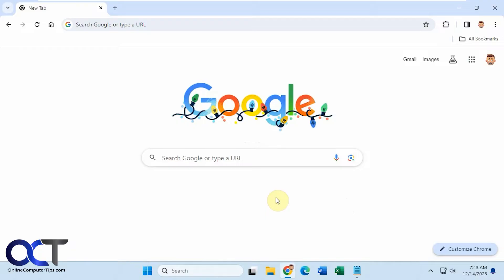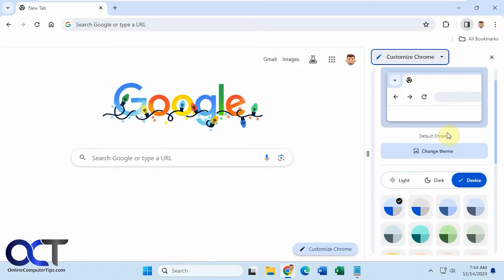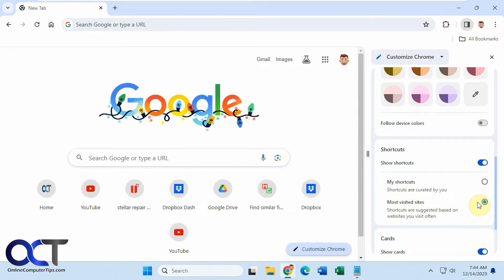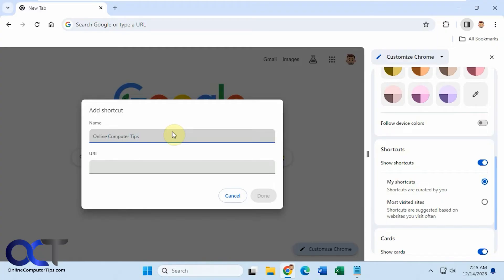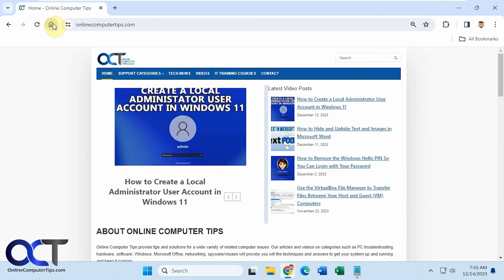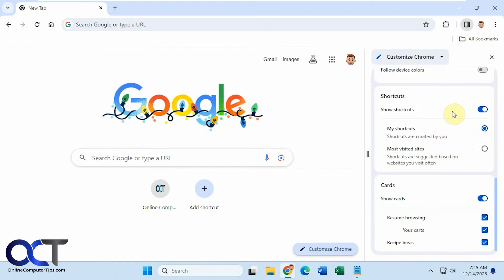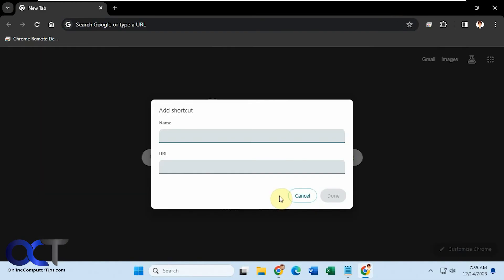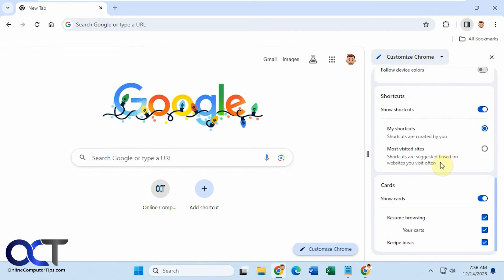How to Add & Edit Your Google Chrome Homepage Shortcuts **Updated**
If you are looking for a way to add more than 10 shortcuts to Google Chrome, then you might want to try out one of these methods.

If you use Google as your web browser's home page, you have most likely noticed the shortcut icons for your recently visited websites. Many people don't like to have these shortcuts on their home page because it shows your browsing history right on the Google page itself. Fortunately, it's easy to remove or customize which website shortcuts appear on the Google home page by clicking the Customize Chrome button on the Google home page. You can disable the shortcuts altogether or add your own custom website shortcuts. And if you have multiple Chrome profiles, you can have different website shortcuts for each one. You can have up to 10 shortcuts on the Google home page.

Check out our writeup on how to create and manage Google Chrome shortcuts on our website.

Check out our book (Google Apps Made Easy) that is designed to take your Google Apps skills to the next level!